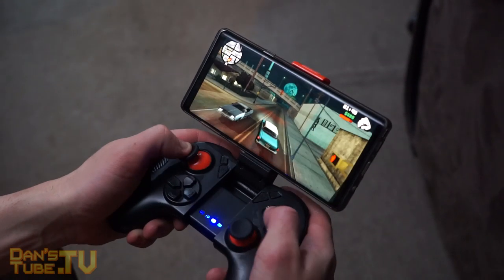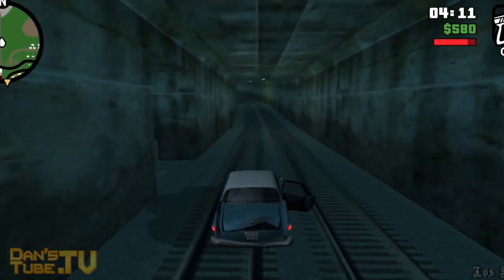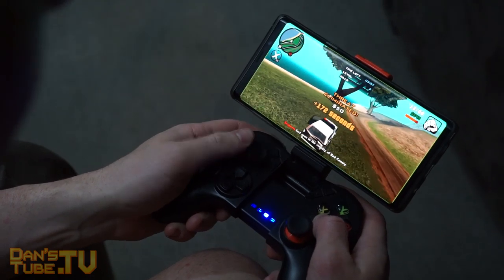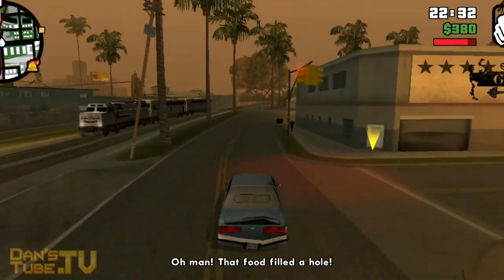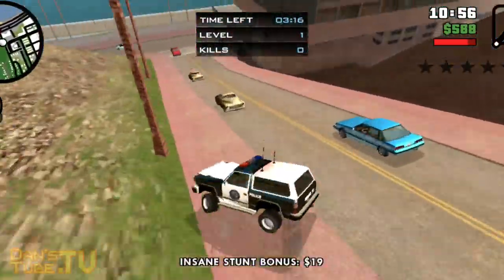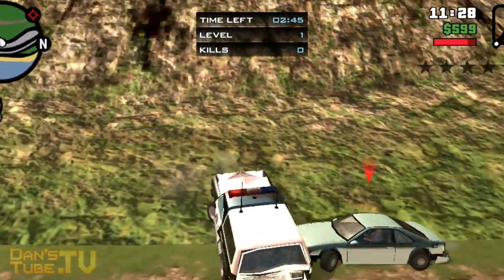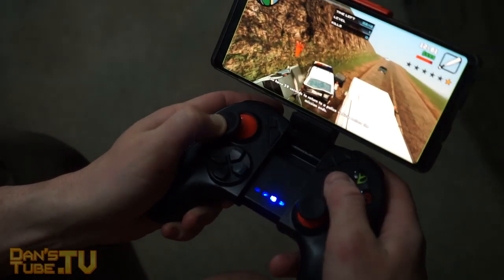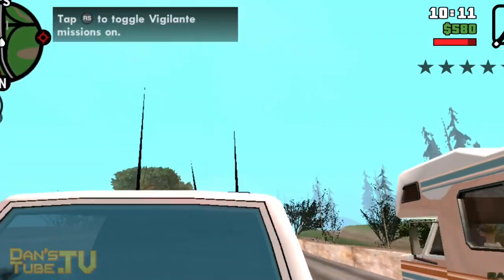GTA: San Andreas iOS/Android/Windows App Review 2019 | DansTube.TV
Five years ago, Carl Johnson escaped from the pressures of life in Los Santos, San Andreas, a city tearing itself apart with gang trouble, drugs and corruption. Where filmstars and millionaires do their best to avoid the dealers and gangbangers.

Skype: danstube.tv